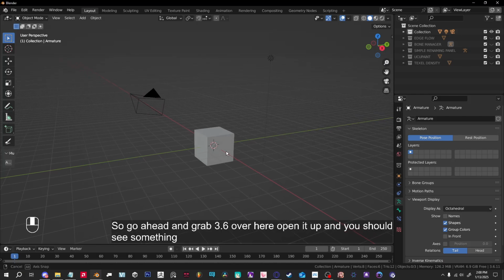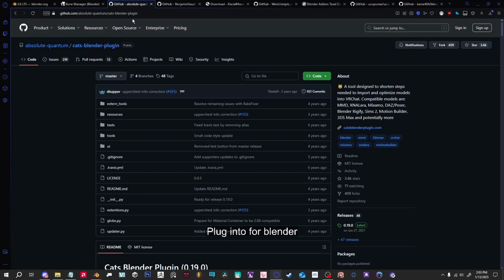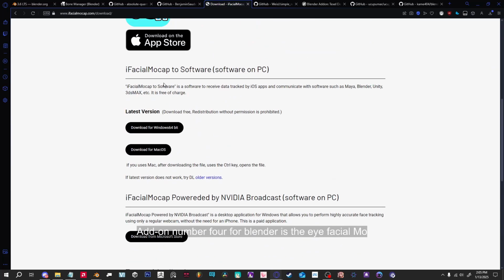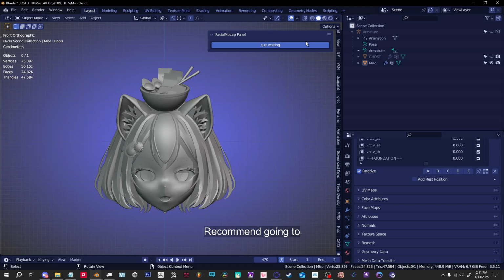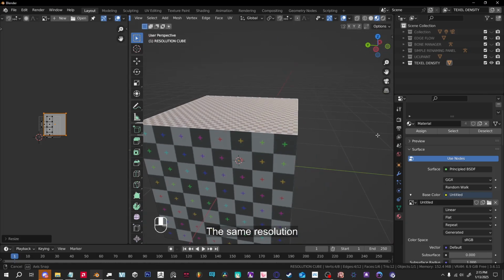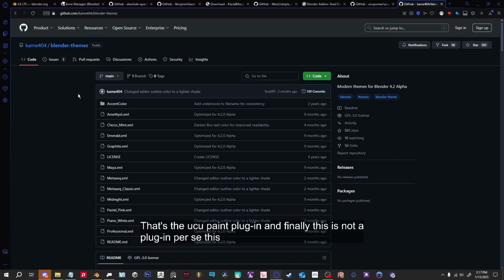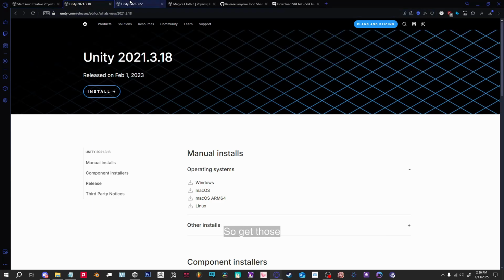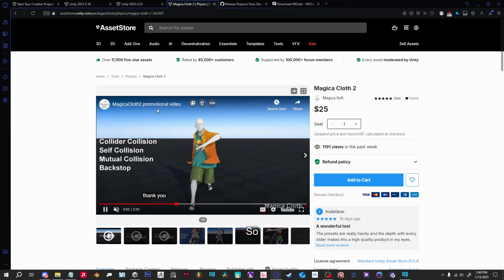3D Vtuber Course - Episode 2 - Programs and Plugins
If you like the course and want to see more future content like this pls consider supporting me over here, any donation amount is welcome, it would mean a lot!

-BLENDER/PLUGINS

-UNITY/PLUGINS

Timecodes
0:00 - Intro
0:22 - Blender 3.6 LTS
1:09 - Plugin #1: Bone Manager (Blender)
1:25 - how to install an Plugin in Blender 3.6 LTS
1:50 - Bone Manager Demonstration
3:23 - Plugin #2: CATS (Blender) Plugin
4:15 - CATS Demonstration
4:35 - Plugin #3: EdgeFlow Plugin
5:15 - EdgeFlow Demonstration
6:00 - Plugin #4: iFacial MoCap Plugin
6:20 - iFacial MoCap Demonstration
9:12 - Plugin #5: Simple Renaming Plugin
9:25 - Simple Renaming Demonstration
10:15 - Plugin #6: Texel Density Plugin
10:35 - Texel Density Demonstration
12:20 - Plugin #7: UcupPaint Plugin
12:45 - UcupPaint Demonstration
14:12 - Plugin #8: Blender Themes
14:23 - Blender Themes Demonstration
15:45 - Unity
16:15 - Unity installs
17:06 - VRChat Creator Companion install
18:08 - Poiyomi Toon Shader
19:00 - Magica Cloth 2 plugin for Unity